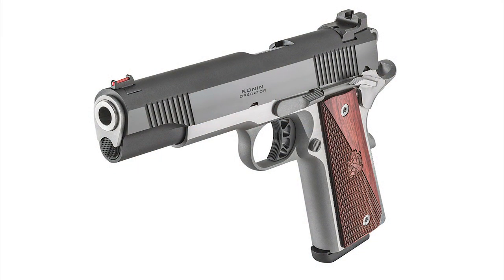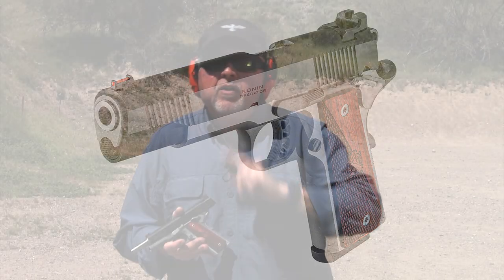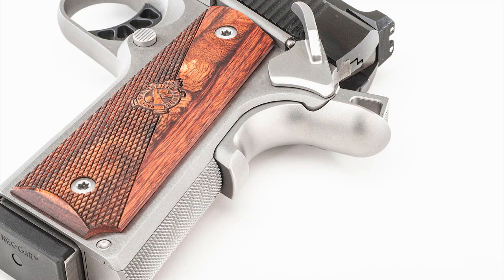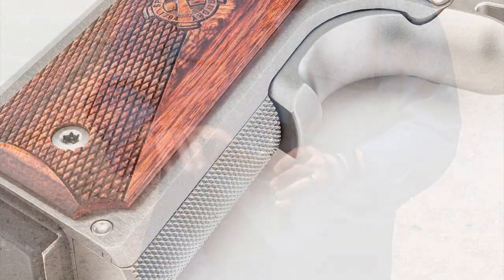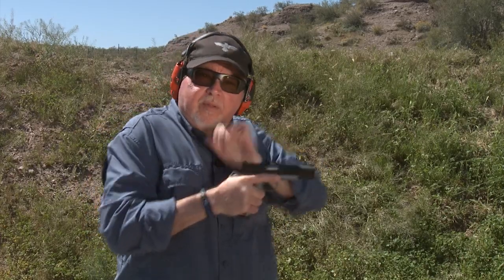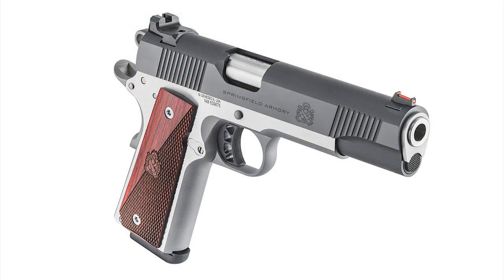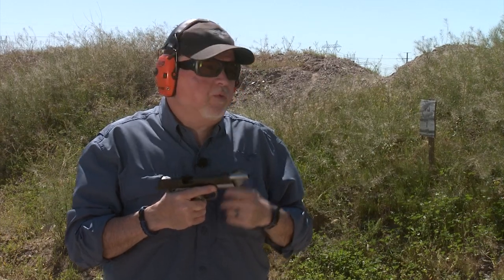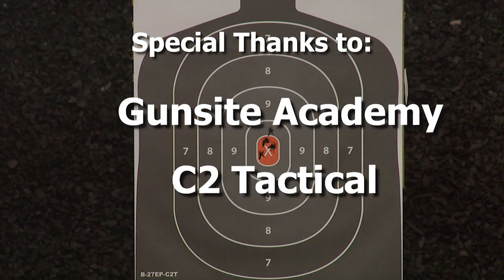First Look and Range Time with the new Springfield Armory Ronin Operator 1911 #862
In this episode we take a look at the new entry to the Springfield Armory 1911 family, the new Ronin Operator.  This is a great entry that has all you need, nothing you don't and leaves ample opportunities for upgrades, and you bet that I will be modifying it to fit my likes and my needs!!

1. Adobe Premier Editing Software
2. Adobe After Effects
3. Abobe Photoshop
4. Westcott Flex Daylight Set
5. Sanken COS-11D Lavalier Mic
6.  DJI Mavic 3 Drone
7. Epic GoPro / Action Camera Mount for your Boat
8. Dracast Pro On-Camera Light
9. Dracast Halo Ring Led Light
10.  Nikon Z9 Mirrorless Digital Camera
11. Sony PXW-FX9 XDCAM 6K Camera System
12. Quick Release Shoulder Plate
13. The New Pelican Air Travel Cases!
14. Westcott Scrim Jim
15. Sony A7 4k Video and Still Second Camera
16. Go Pro 10